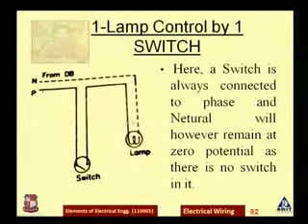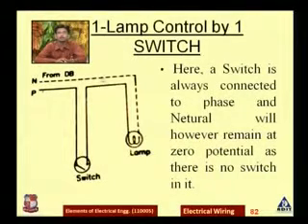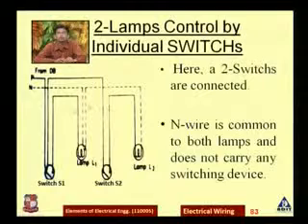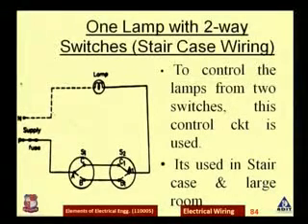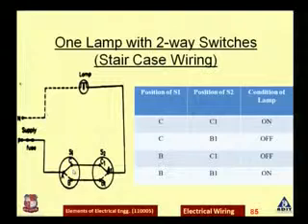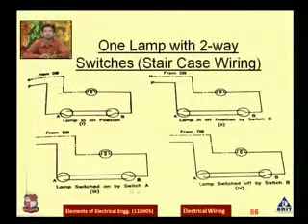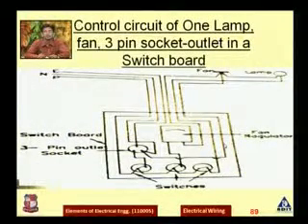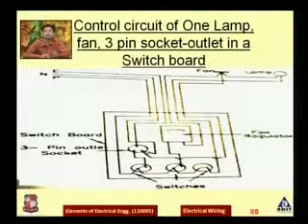Modha Paresh Elements of Electrical Engineering Electrical Wiring 6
Modha Paresh Ravindra-A. D. Patel Institute of Technology [ADIT], New Vidyanagar, Karamsad-Elements of Electrical Engineering-Electrical Wiring-Connectors & switches, system of wiring, domestic wiring installation, sub circuits in domestic wiring, simple control circuit in domestic installation, industrial electrification.